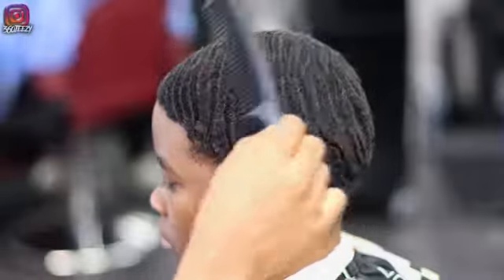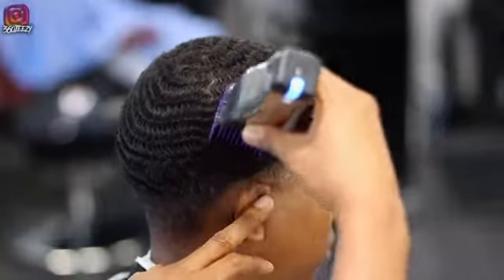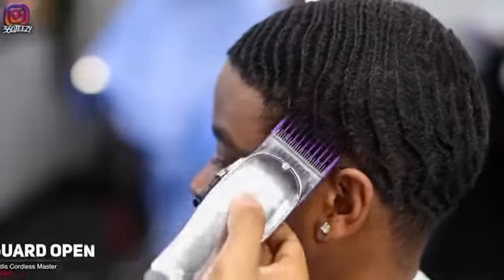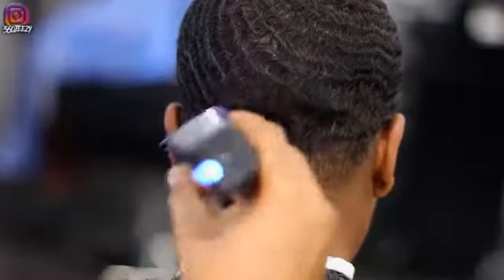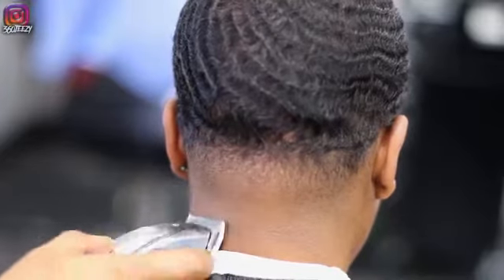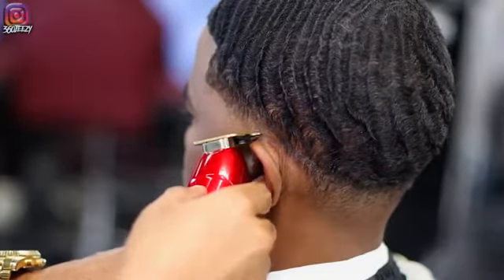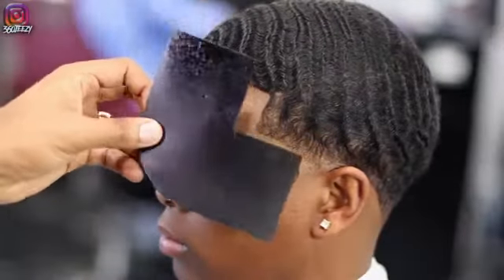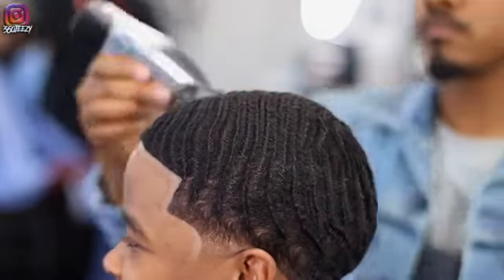Men bon tyas